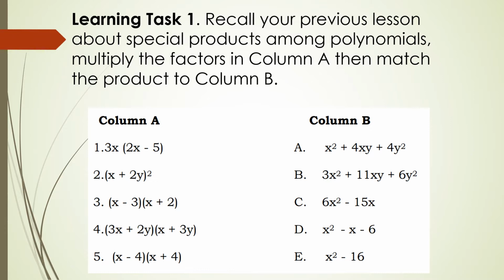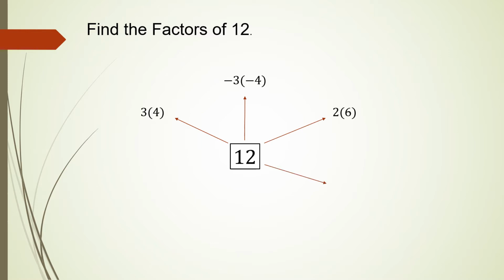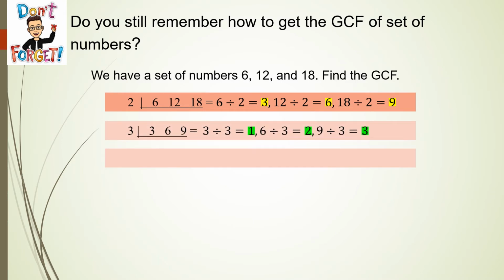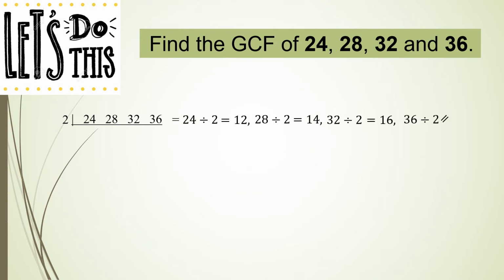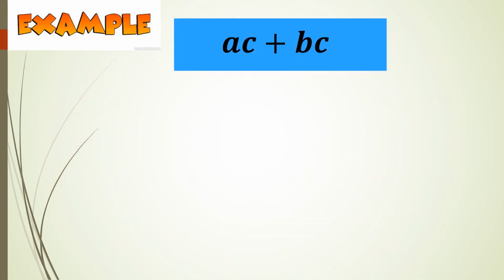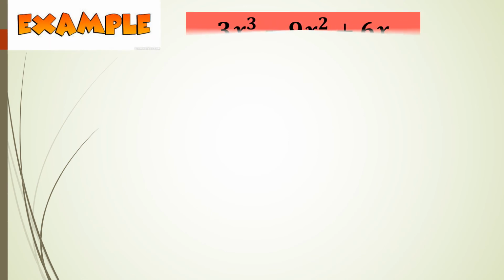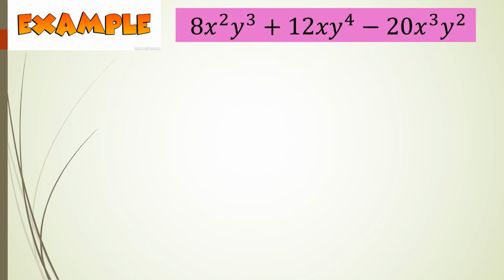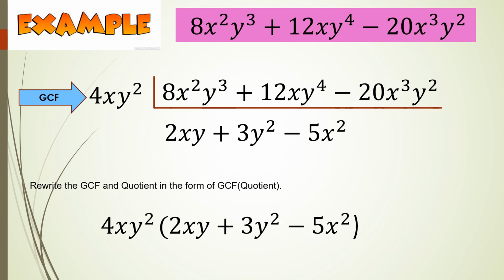COMMON MONOMIAL FACTOR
this video discuss about factoring by common monomial factor